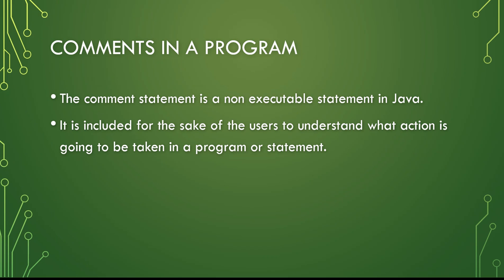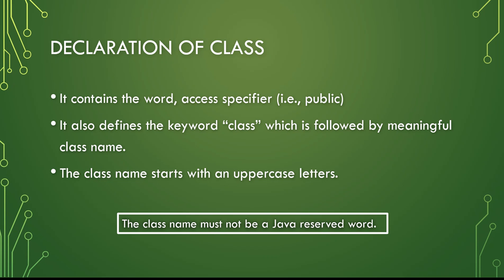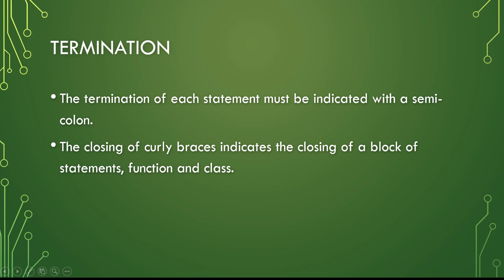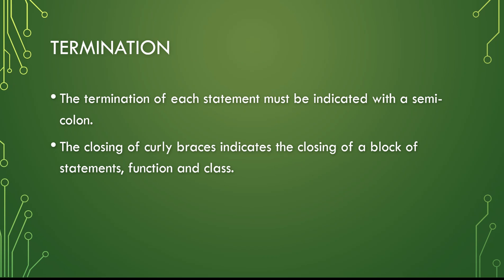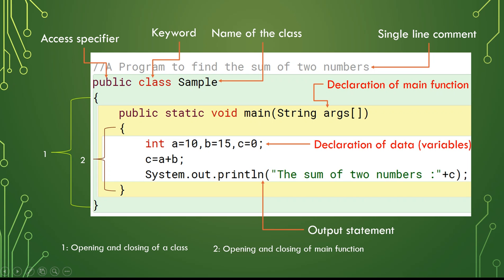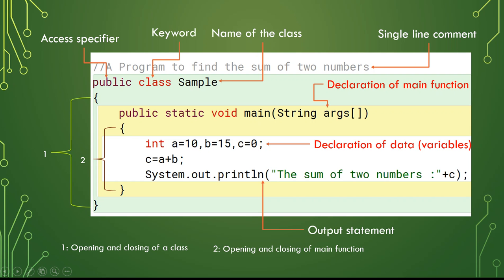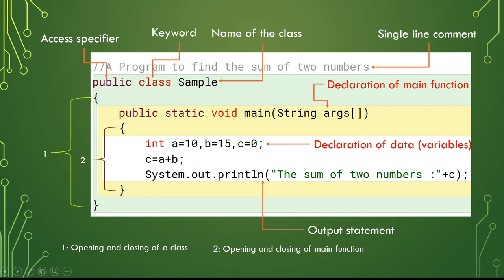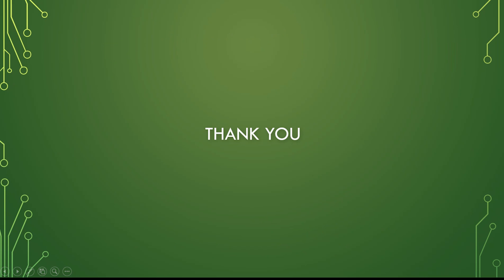#6 Structure of Java Program Explained | ICSE Syllabus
This video explains the structure of a java program.
The components of a java program.
Comments in a program
Declaration of class
Declaration of main function